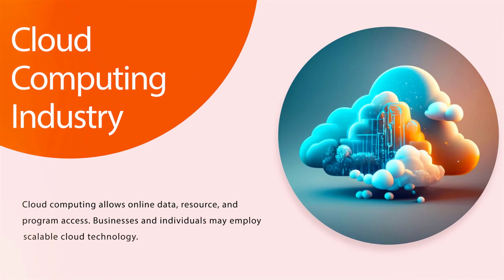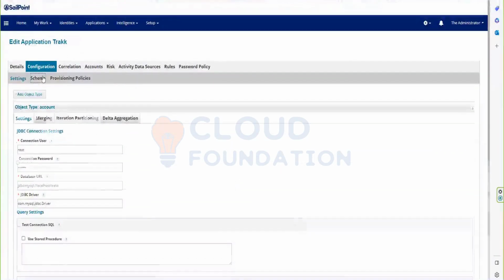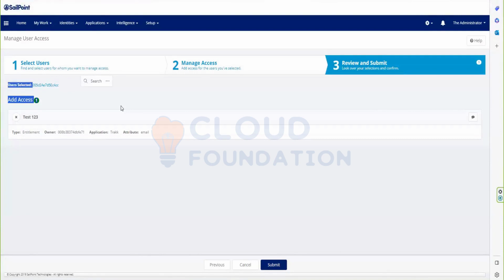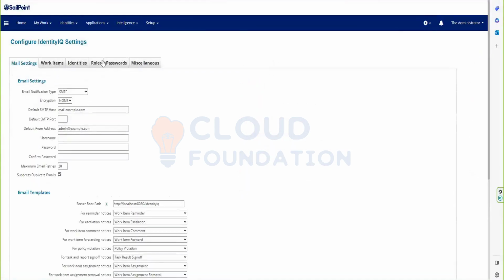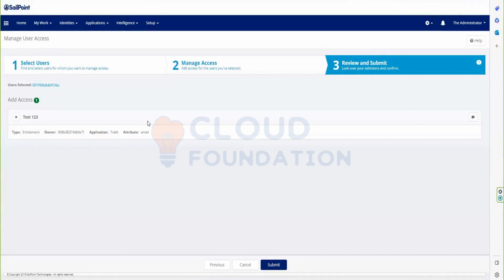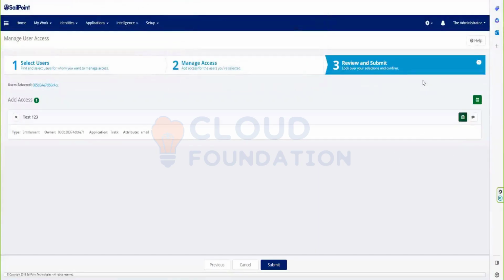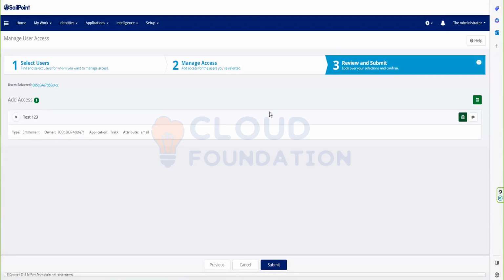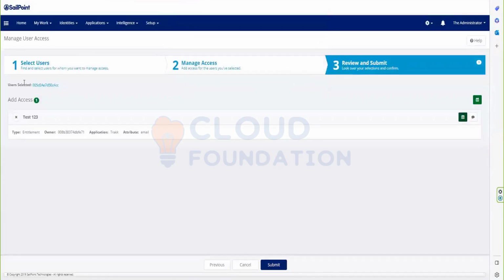Custom access request page | SailPoint Tutorial For Beginners | Learn Sailpoint | CloudFoundation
In summary, Discussing small customizations ⚙️ that can be made to an access request page 📑. The speaker shares some of the requirements 📝 they have come across and explains how they were able to simplify the process 🔄 by using out-of-the-box features 🧩 and configuring them 🔧.
Then goes on to explain the scenario of assigning privileged access 🔑 to a contract worker 👷‍♂️ for a specific period of time ⏳ and how to automate the process 🔄 of removing the access after the period has ended 🛑.
Mentions that role activation date 📅 and sunrise/sunset 🌅🌇 can be set to automatically revoke access 🚫 on the end date 📆.
Also talks about the concept of firewall 🔥 and how it works in some projects, enabling the attachment option 📎, and the availability of features that can enable setting the end date 📅 and submitting the access request 📤 automatically after the end of the period.
This adds a more vibrant and engaging feel to the description while keeping the main points clear. Let me know if you'd like to tweak it further!

💥 Why SailPoint?

🧑‍💼 IT professionals
🔒 Identity and Access Management (IAM) experts
📊 Business analysts